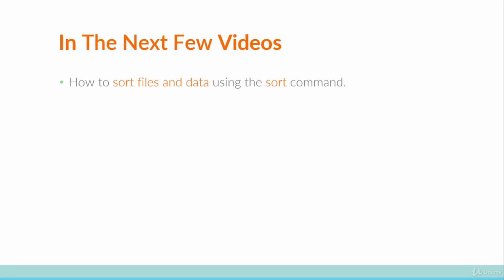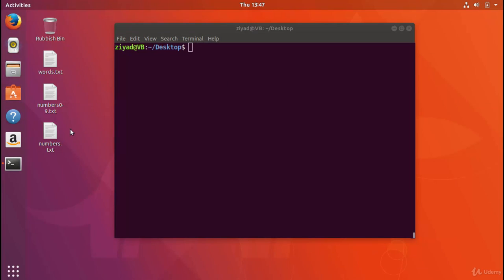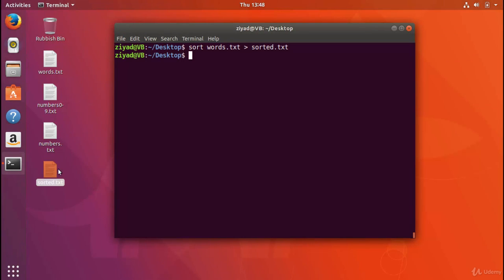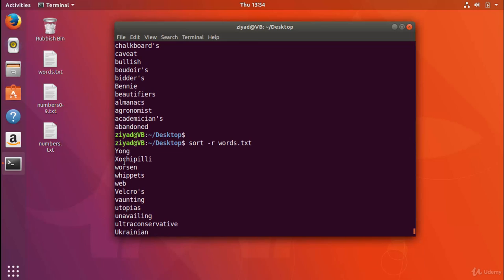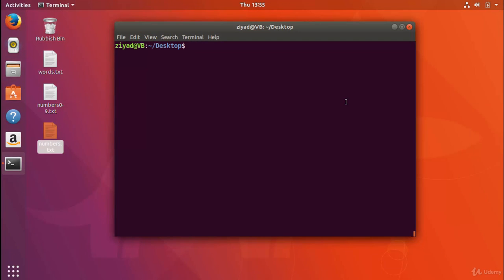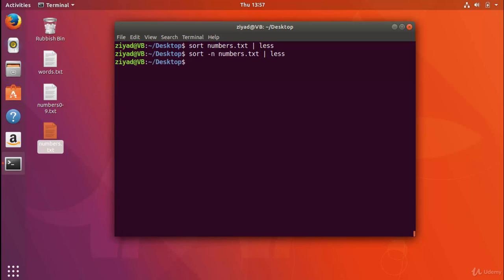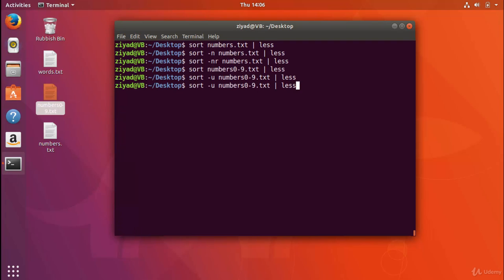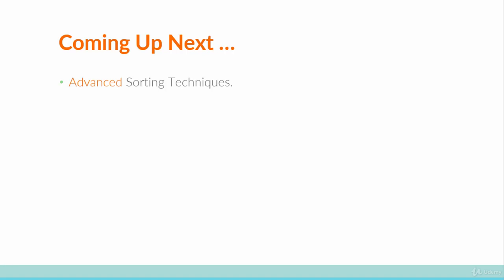2.31. Sorting Data - Part 1.mp4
2.31. Sorting Data - Part 1.mp4